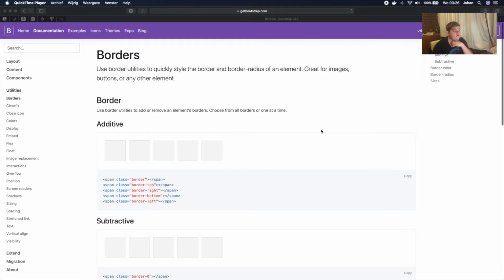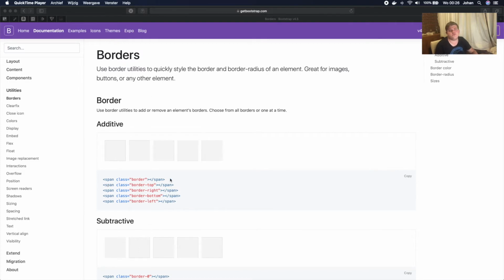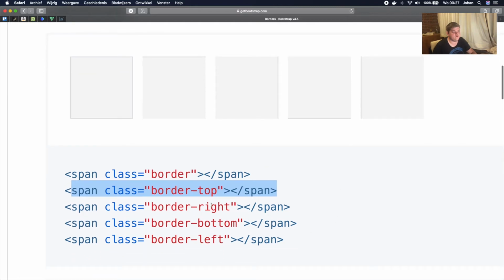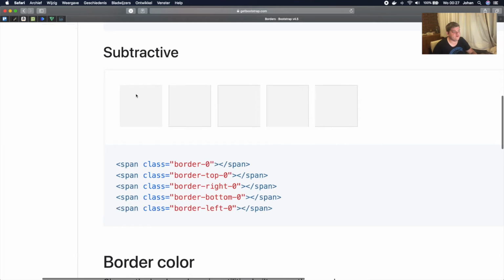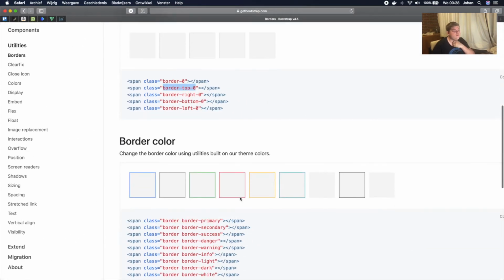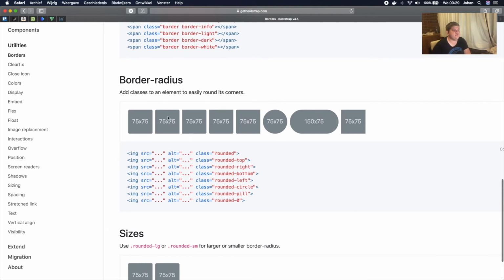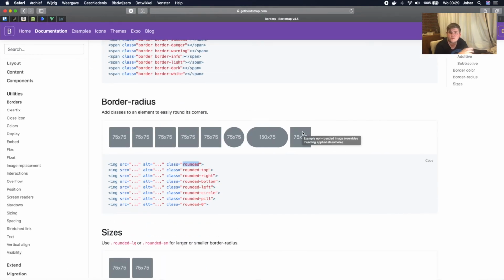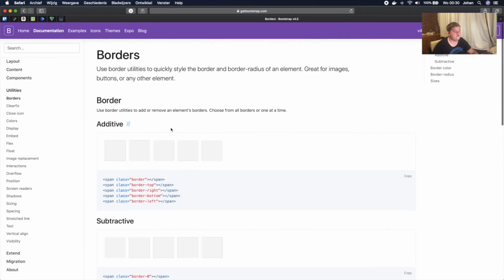Devscorch Bootstrap Course 34 Borders